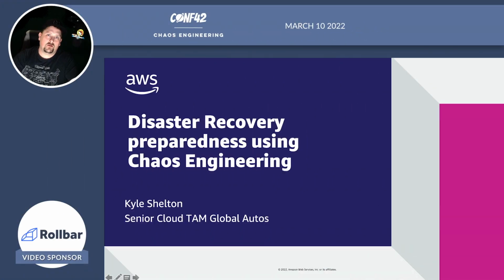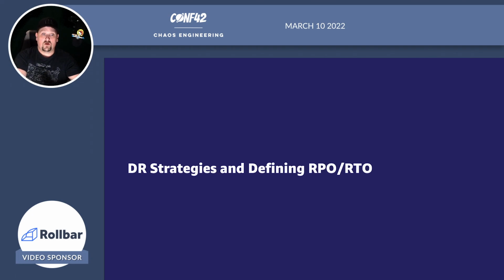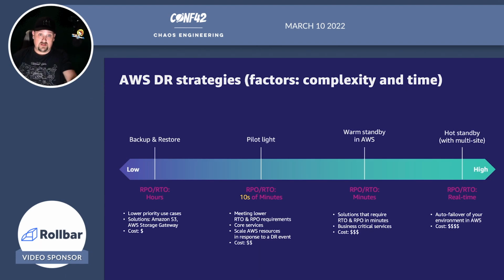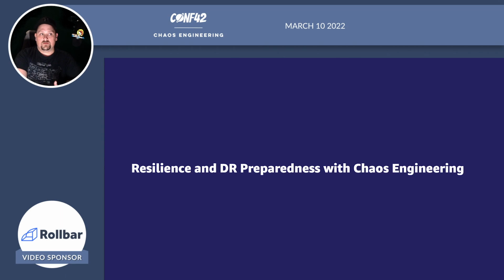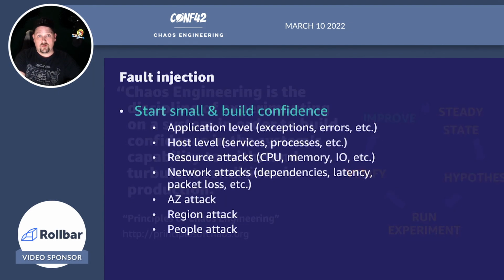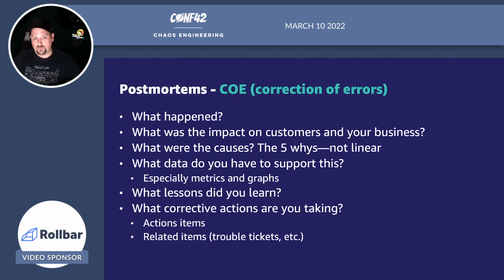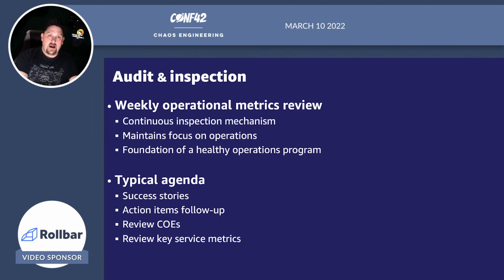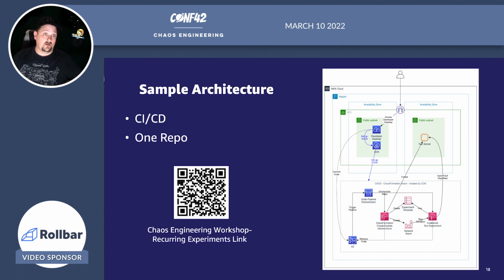Disaster Recovery preparedness | Kyle Shelton | Conf42 Chaos Engineering 2022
Kyle Shelton
[Job Title] at [Company]

In the context of disaster recovery, we use Chaos Engineering to recreate or simulate the actual event. This gives us the opportunity to test our Disaster Recovery Plan and our response procedures in a controlled scenario, as opposed to recreating disaster-like conditions manually or waiting for a real disaster.  By solidifying your disaster recovery plan through chaos engineering, you can be confident that the next big AWS service event will have little to no impact on your customers.
The agenda of this talk is:
- What is DR and Why do I need it
- How to use chaos engineering to help with DR Planning
- How to identify critical asset and create RPO/RTO
- Fire drills and DR plan Confidence

0:00 Intro
1:04 Talk